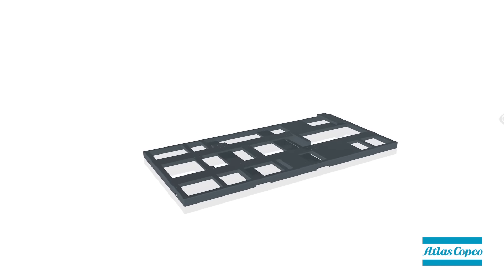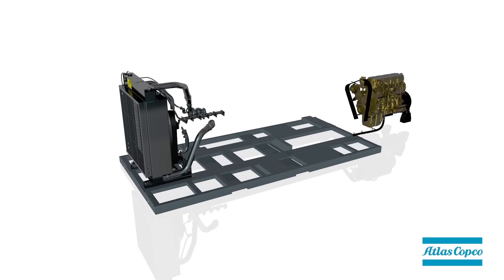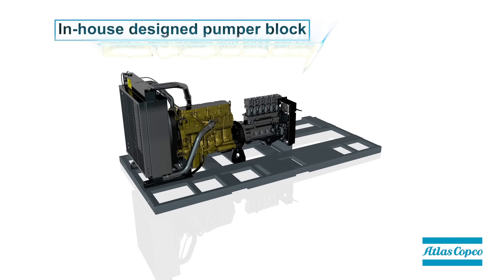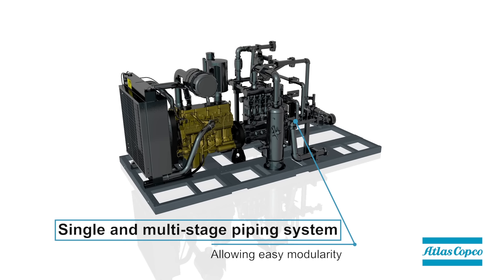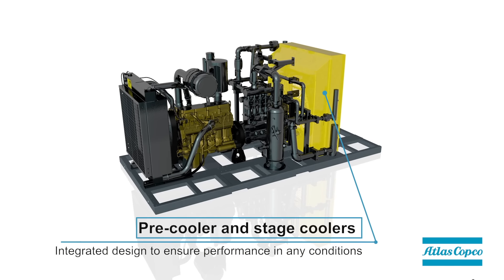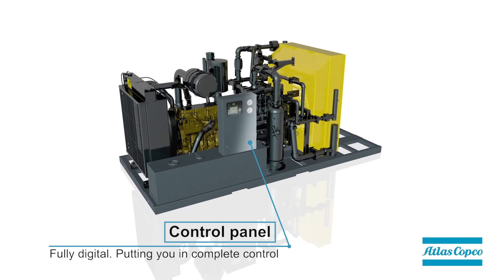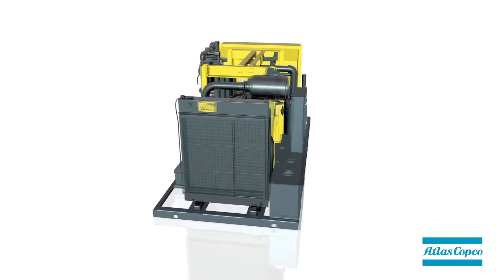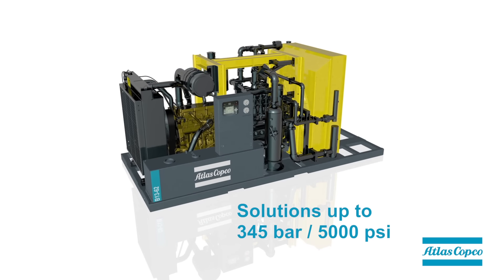Discover the High Pressure Booster Air Compressors | Atlas Copco Power Technique USA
Atlas Copco has the most extensive range of small, medium and large air compressors on the market including high pressure boosters. All the compressors are designed with particular features, materials and enormous quality to satisfy different applications. Our wide range of air compressors offer high CFM and PSI ranges, long lasting components and controllers giving you the versatility to handle any application.